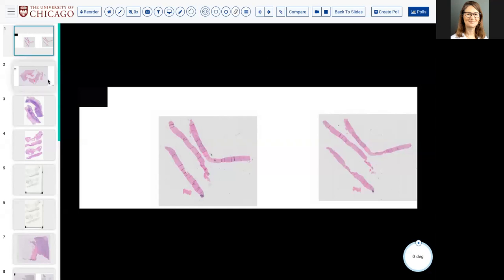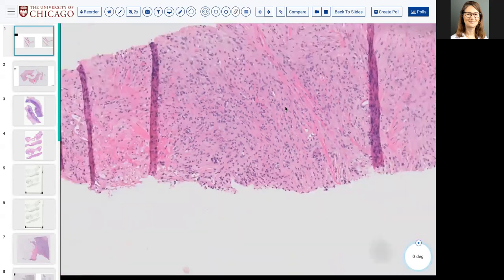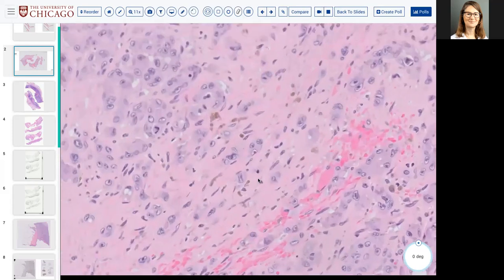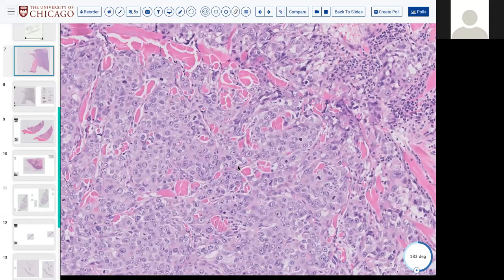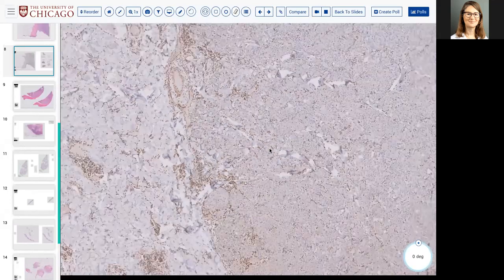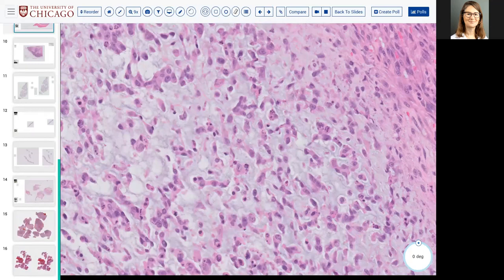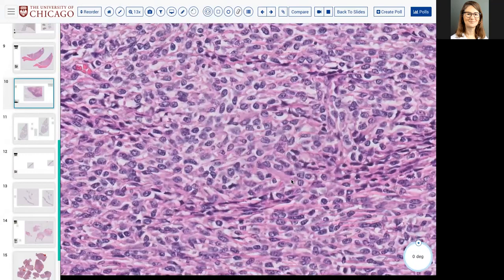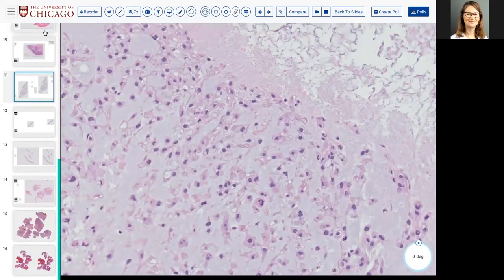Cipriani Epithelioid Tumors 2022 02 07